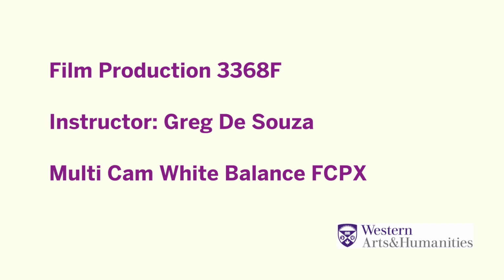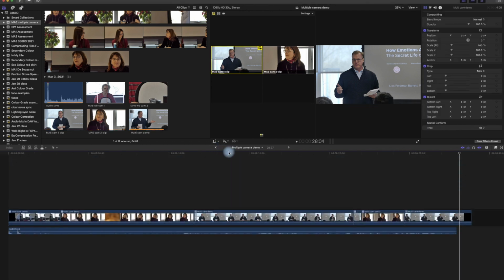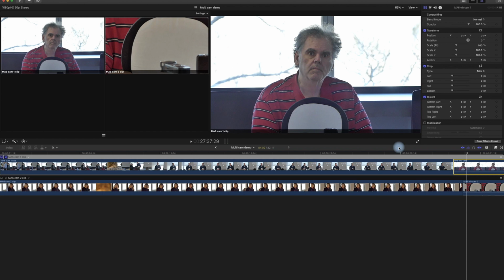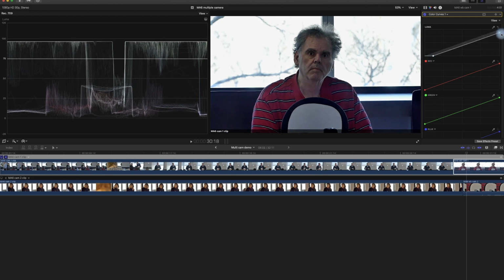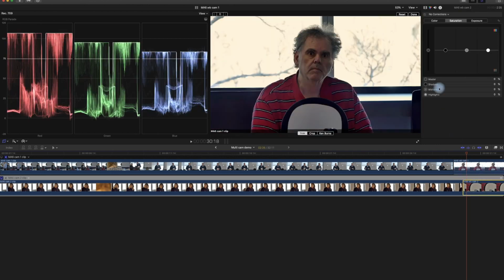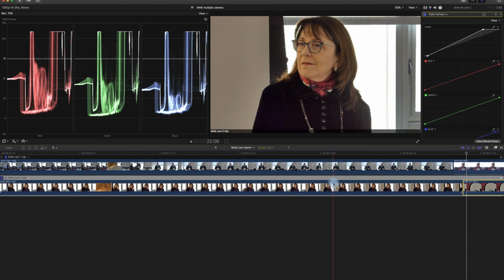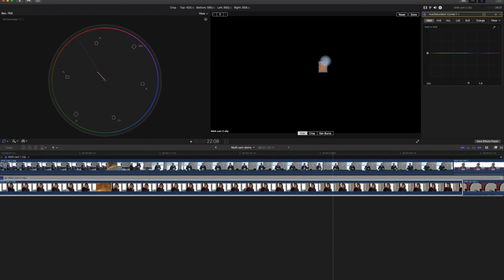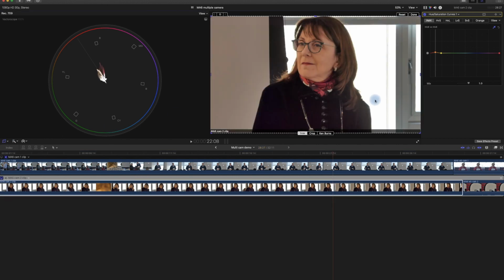Multi Cam white Balance FCXP HD 1080p